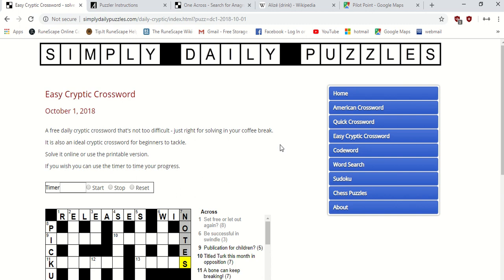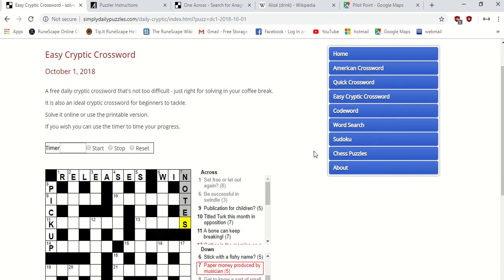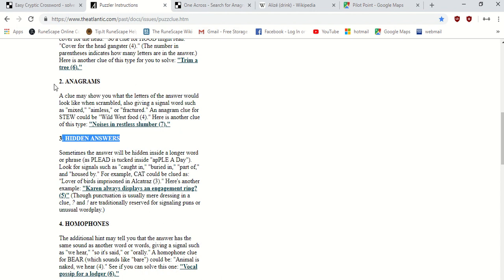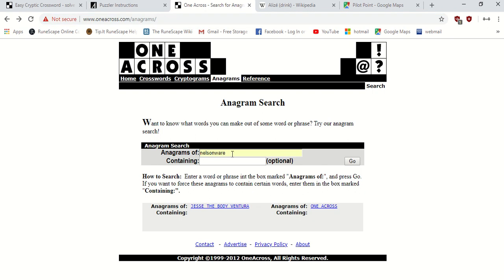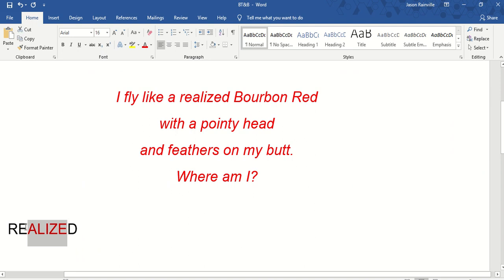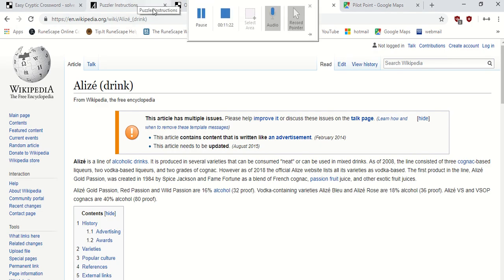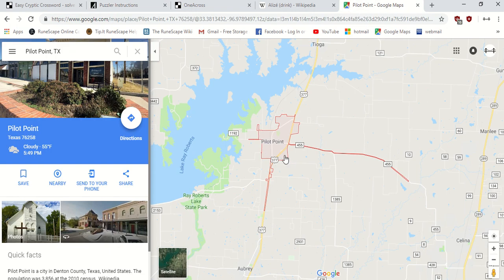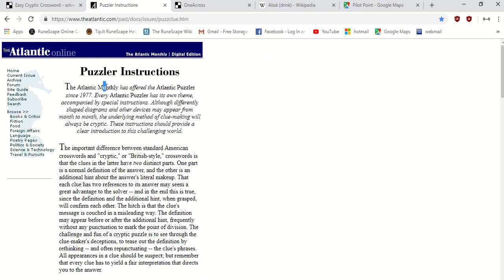Breakfast Tea and Bourbon Riddle - Inspiration #2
Wordplay, word play, word-play. However you spell it, let's have some fun with words.